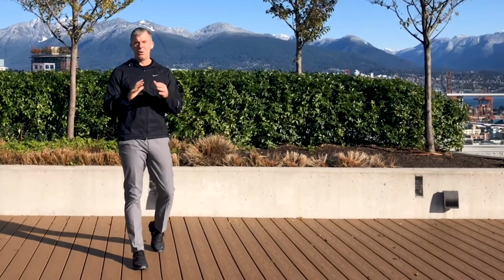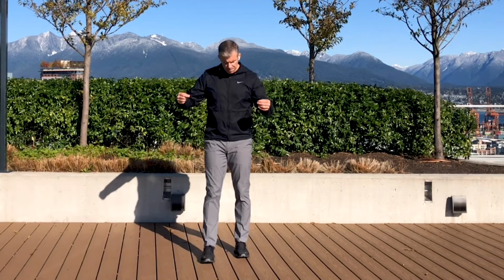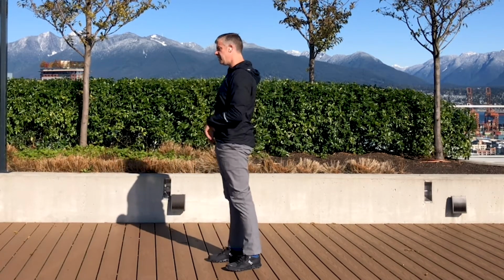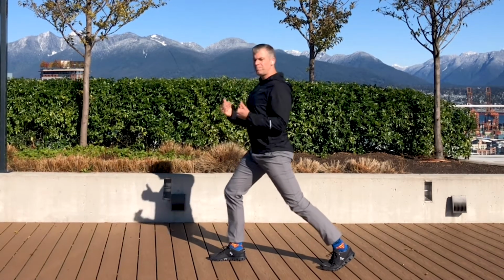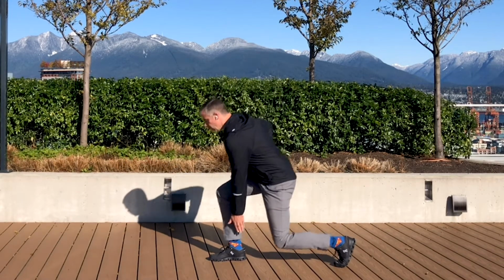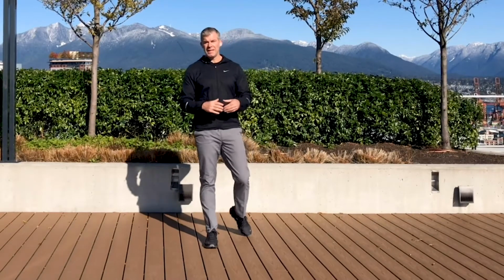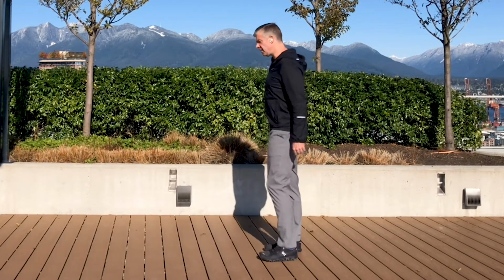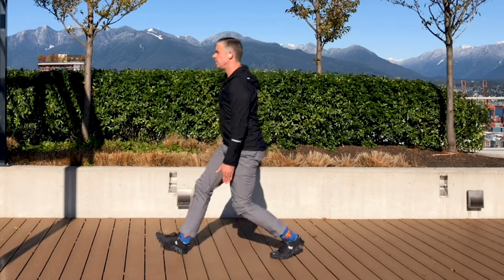GOLF FITNESS: Sagittal Plane Lunge (NO EQUIPMENT!)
In this video I show you a fundamental exercise (and 4 progressions) in lower body strength training - the sagittal plane lunge.

We begin with the STATIC SAGITTAL PLANE LUNGE.  Once you can complete 1-3 sets of 12-20 reps you can progress.

The first progression is the REVERSE SAGITTAL PLANE LUNGE. Once you can complete 1-3 sets of 12-20 reps you can progress.

Second progression is the REVERSE SAGITTAL PLANE LUNGE TO BALANCE.  Once you can complete 1-3 sets of 12-20 reps you can progress.

The third progression is the FORWARD SAGITTAL PLANE LUNGE. Once you can complete 1-3 sets of 12-20 reps  you can progress.

The fourth progression is the FORWARD SAGITTAL PLANE LUNGE TO BALANCE.

In future videos I will be showing how to add in different planes of motion to progress the lunge further.

Looking to get stronger, but don’t know where to begin?

Beginning a strength training program can feel daunting. There is so much information out there… it’s hard to know who you can trust.  The last thing you want to do is abuse your body..

Backed by science, Trainfuly has 20 follow-along routines that show you exactly where to begin and step-by-step how and when to progress.  So not only do you get an amazing boost in performance, but you also don’t have to worry about being injured.

The Trainfuly program was developed over 20 years with professional athletes.

🏌🏻‍♂️One-on-one sessions available with me online